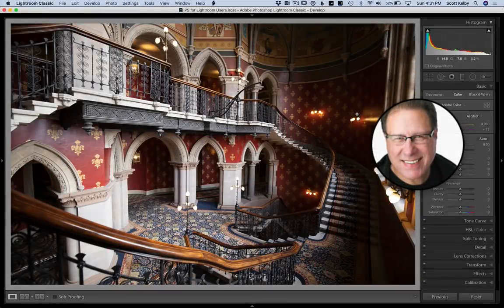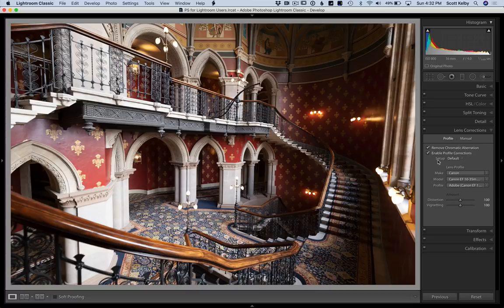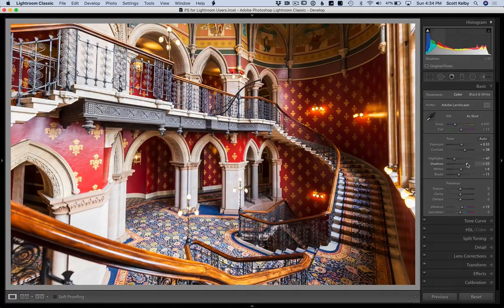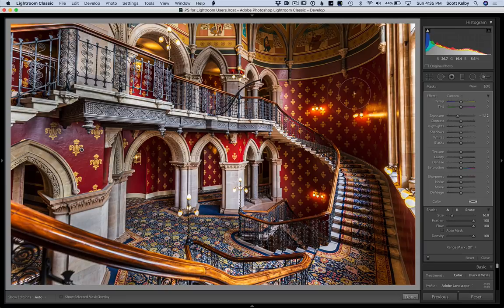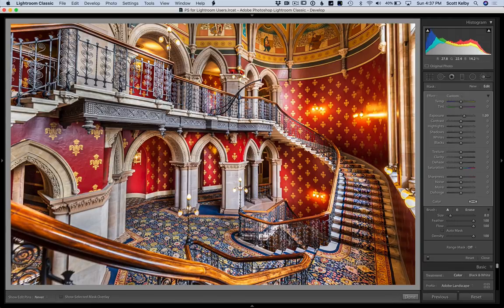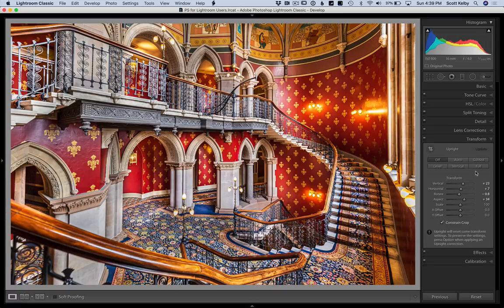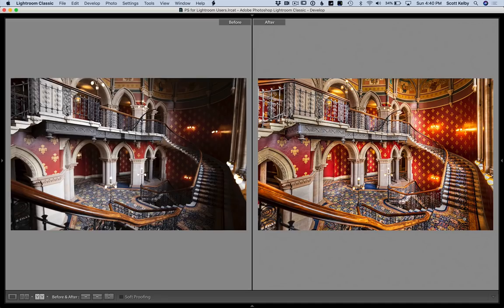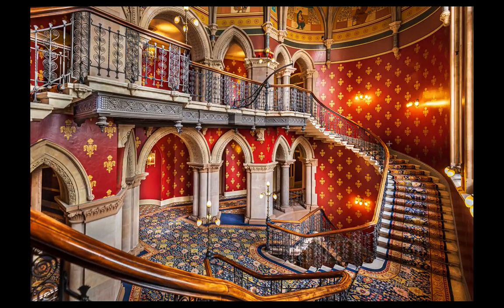Advanced Lightroom Classic Before/After Project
This tutorial isn't hard — it just moves at the speed at someone who is advanced at Lightroom, and I don't explain every little thing along the way as I would to a beginner. You'll be able to follow along with no problem because, of course, you can always rewind and watch an area again if you need to.